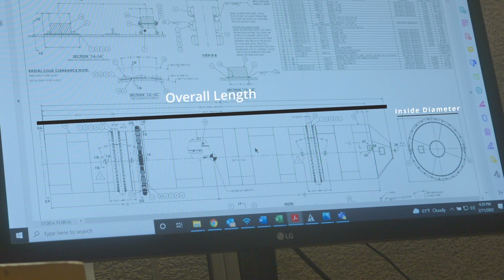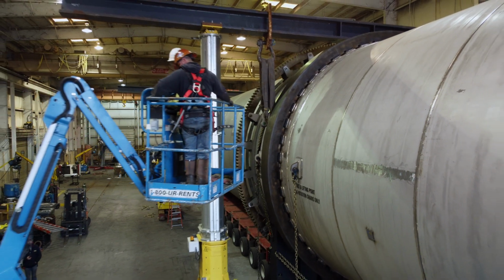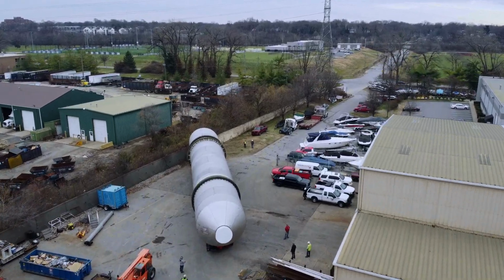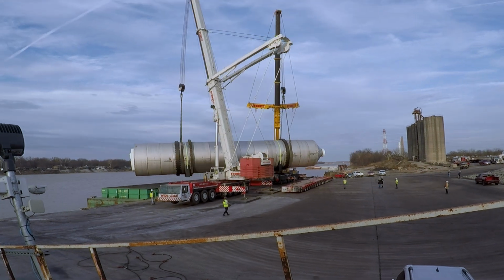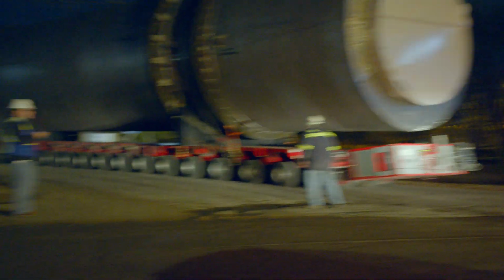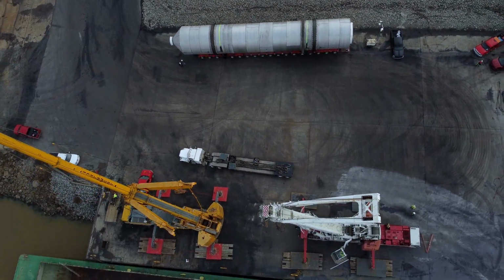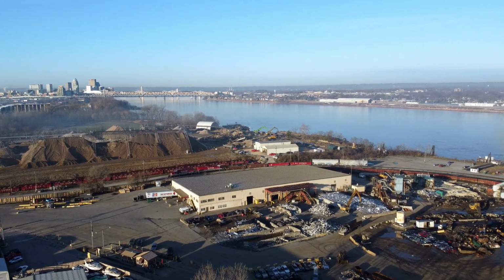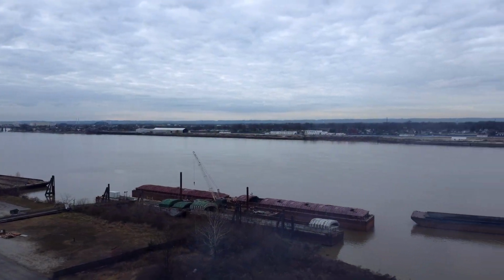On the Move Documentary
Louisville Dryer Company creates and moves some of the largest machinery in the world; But how?